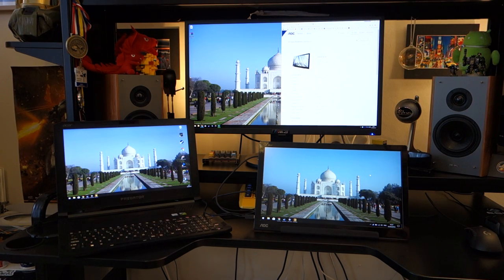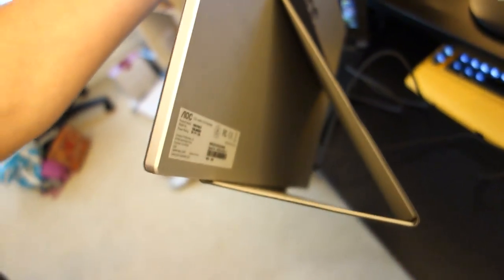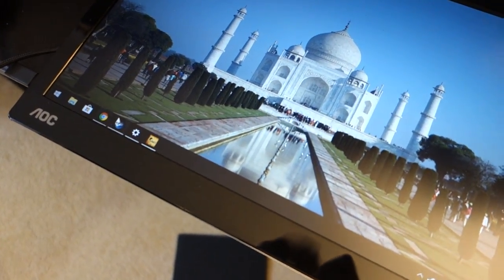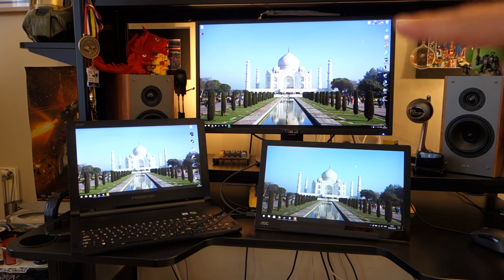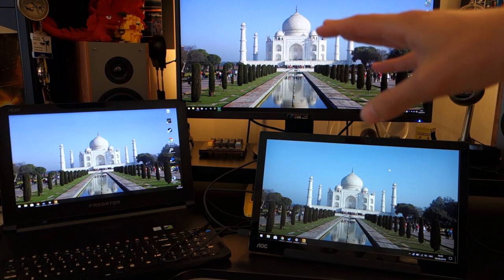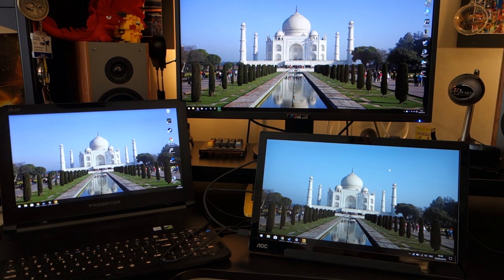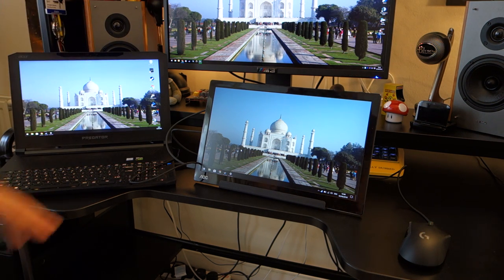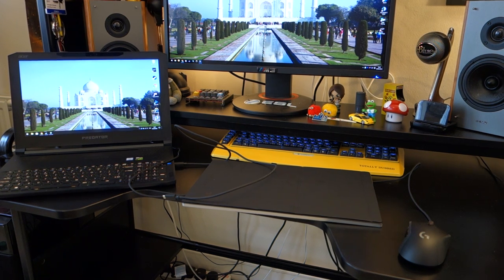AOC I1601FWUX review - 15.6" Full HD Portable Monitor with USB-C - By TotallydubbedHD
-Chris